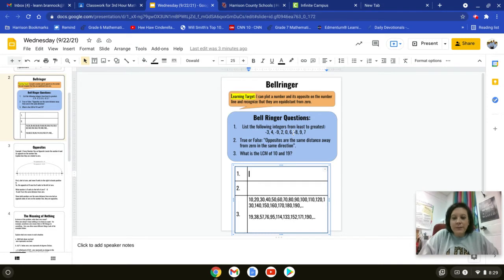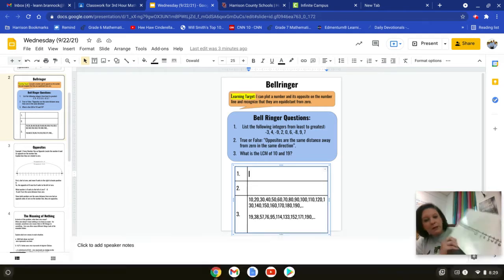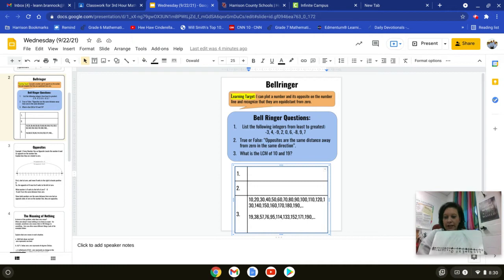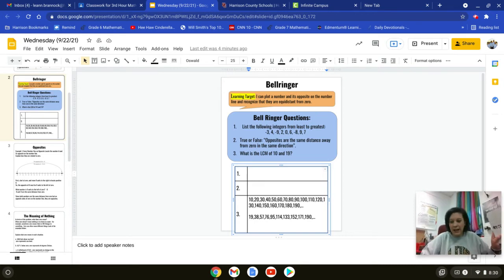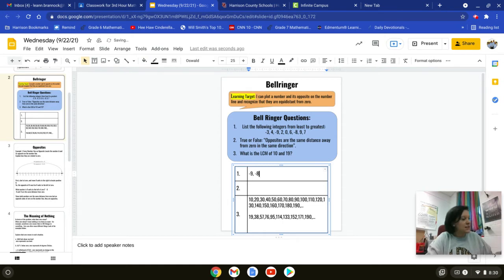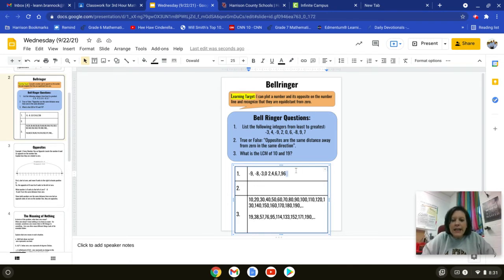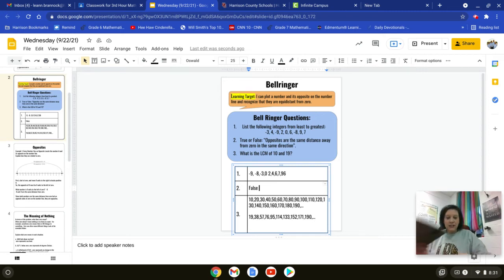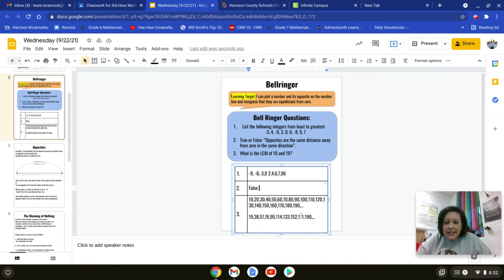Bellringer Review Integers 9/22